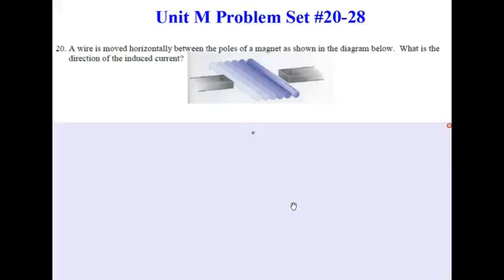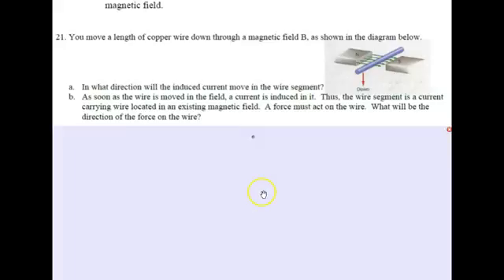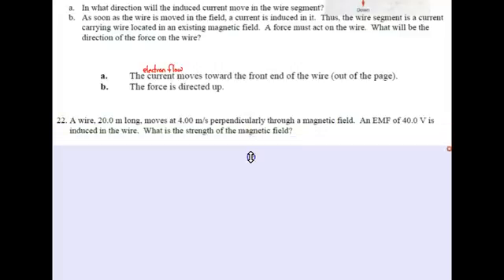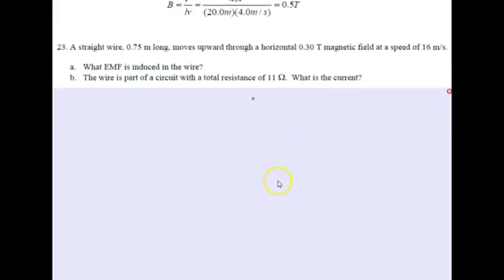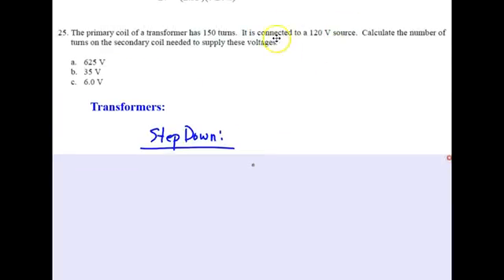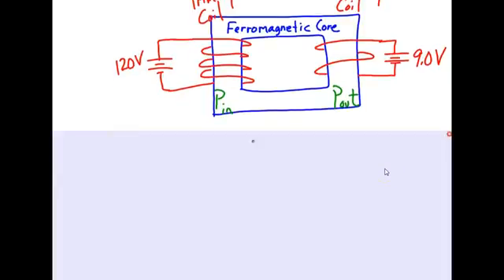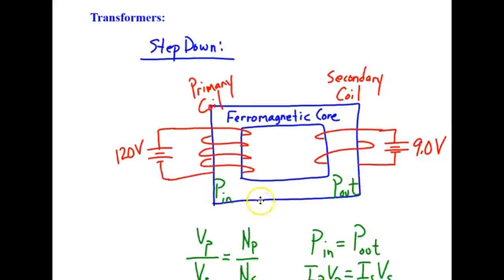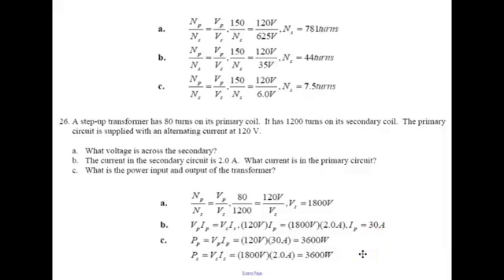Regents Physics Electromagnetism Problem Set #20-26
This video discusses the solutions to the Regents Physics Electromagnetism Problem Set #20-26 as taught at Trumansburg High School.